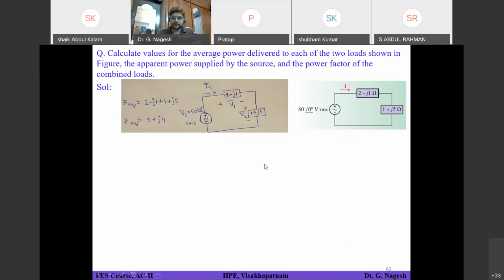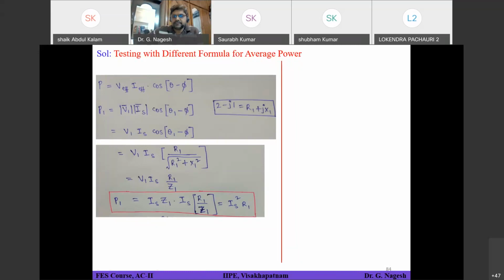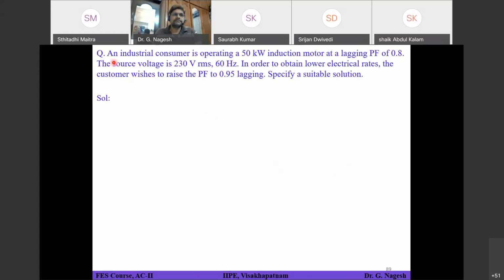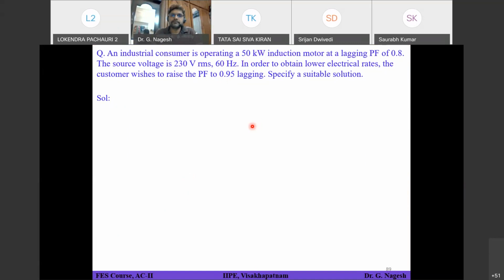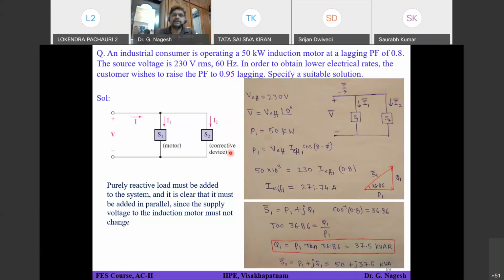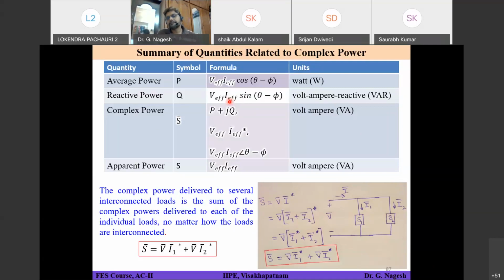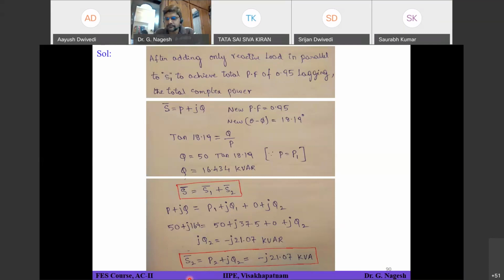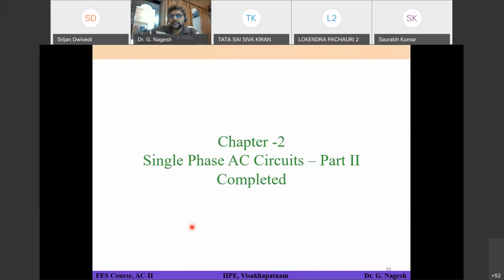AC Circuit L12